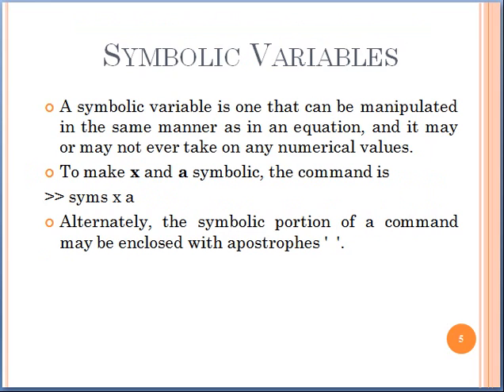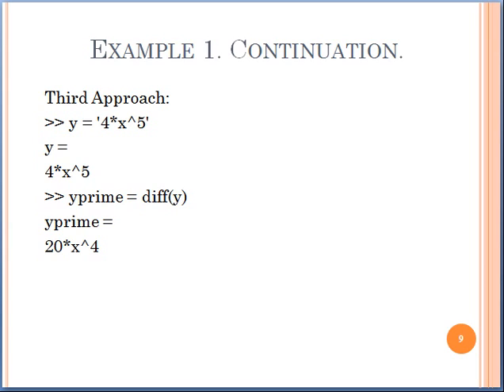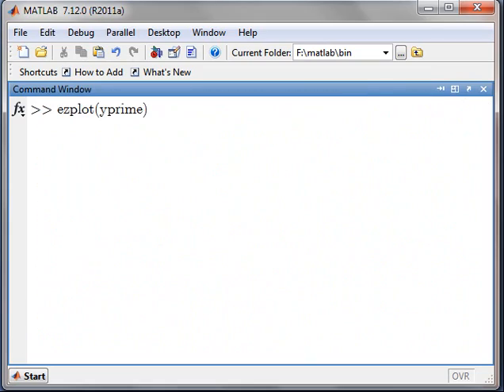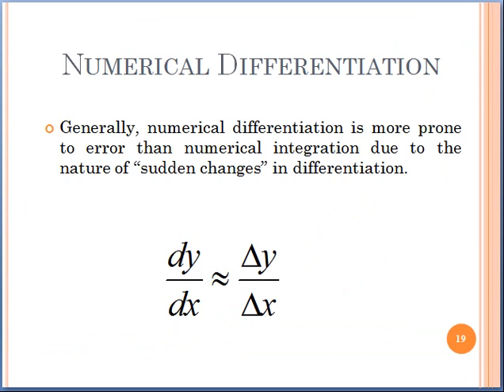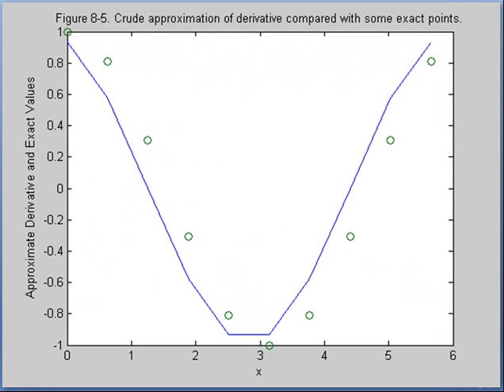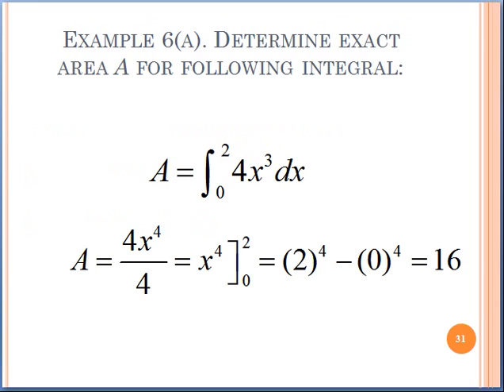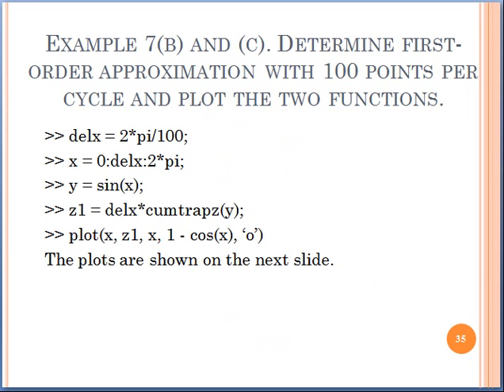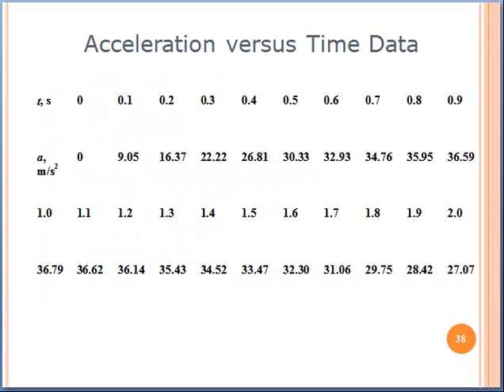Calculus Operations with MATLAB| Matlab Tutorials | MATLAB Programming : By Nehal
Learning Elementary Matlab course –
(Personalized 5 hours of Live interactive classes to help you learn basics of MATLAB)

We provide MATLAB for finance consultancy & also take MATLAB projects.
Projects are charged according to hours taken to complete them.